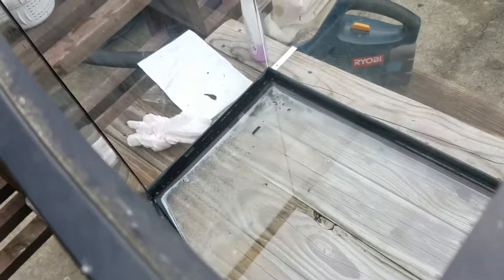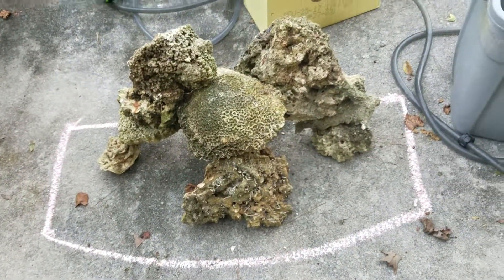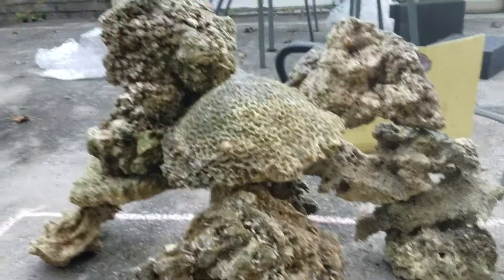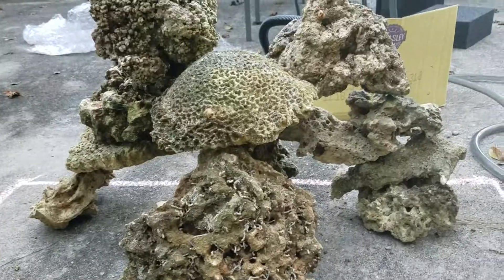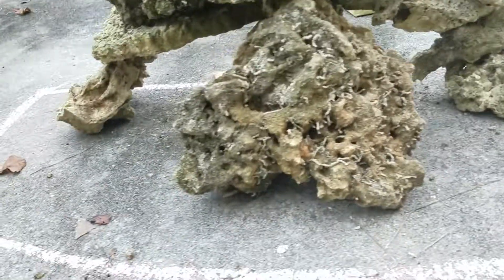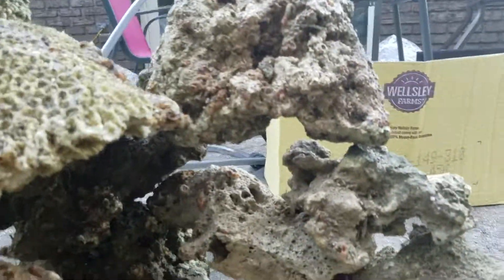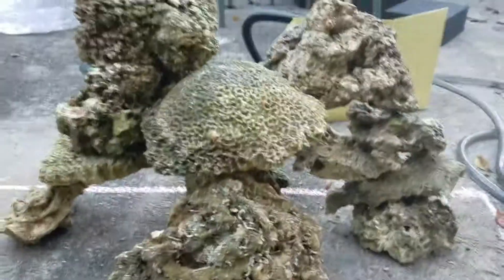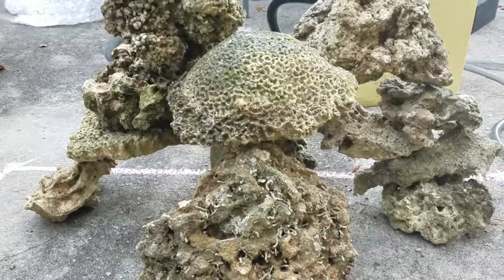Stripping and fixing my tank part 3. Working on my live rock setup.